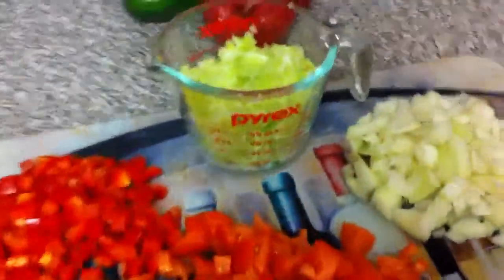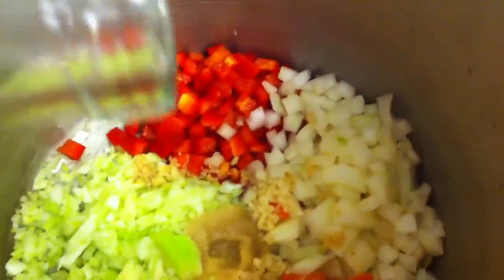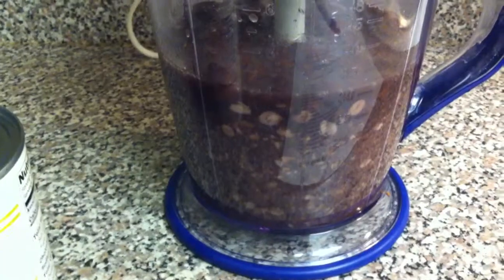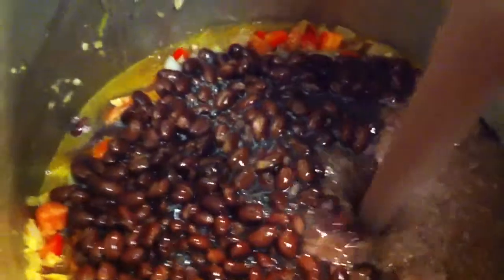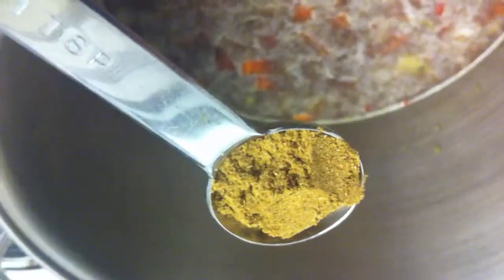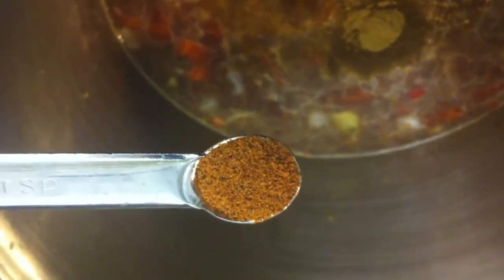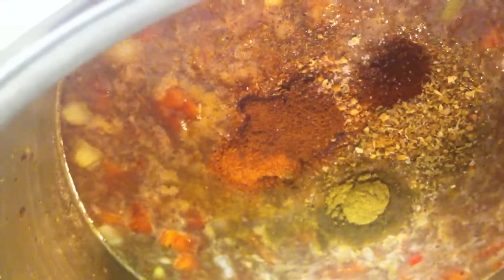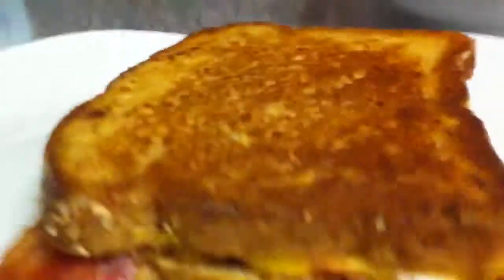Costa Rican Black Bean Soup Recipe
This is my Costa Rican Black Bean Soup Recipe. The best soup you'll ever eat.  Enjoy!
Ingredients:
1 cup celery, finely diced
1 medium sweet onion, finely diced
1 medium red pepper, finely diced
1 cup fresh tomato, chopped
1 teaspoon fresh garlic, minced
1 teaspoon fresh ginger, or minced ginger
1 tablespoon canola oil or 1 tablespoon olive oil
4 15 oz. cans black beans, including liquid
3 cups vegetable or chicken broth (I use chicken broth)
1 teaspoon oregano
1 teaspoon cumin
¾ teaspoon celery salt
¾ teaspoon coriander powder
½ teaspoon thyme
½ teaspoon cayenne
¼ teaspoon nutmeg
¼ teaspoon clove
½ teaspoon allspice
sour cream, can add a spoonful on top for garnish (optional)

Directions:
1.  In a large stock pot, sauté celery, onion, red pepper, tomatoes, garlic and ginger in oil over medium heat until vegetables are tender and onion is clear.

2.  Puree 2 of the cans of the Black beans (with liquid) until blended and thick

3.  Add all of the remaining ingredients to the soup pot: black beans including liquid, 3 cups vegetable or chicken broth, 1 teaspoon oregano, 1 teaspoon cumin , ¾ teaspoon celery salt , ¾ teaspoon coriander powder , ½ teaspoon thyme , ½ teaspoon cayenne , ¼ teaspoon nutmeg,  ¼ teaspoon clove , ½ teaspoon allspice , salt to taste.

4.  Bring to a boil and simmer on low for AT LEAST 30 minutes (I simmer mine for about an hour).

5  Serve hot and top with dallop of sour cream for garnish (optional).